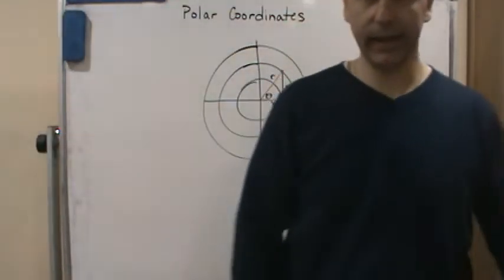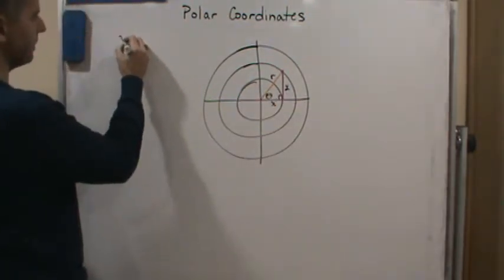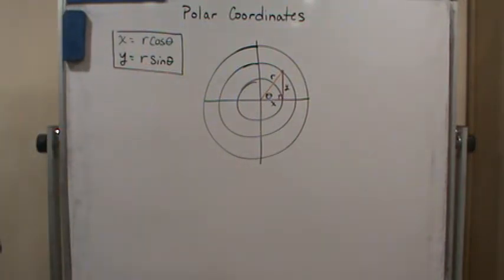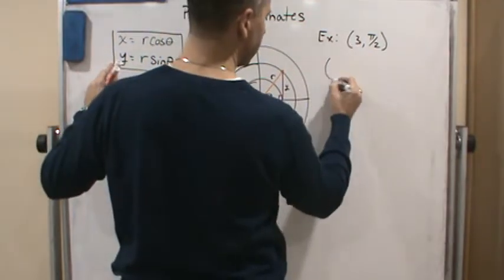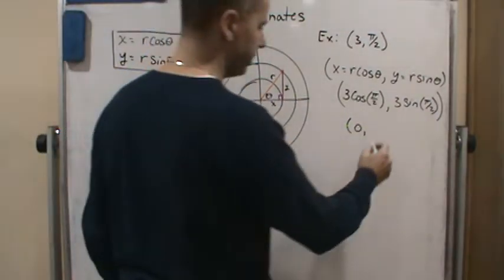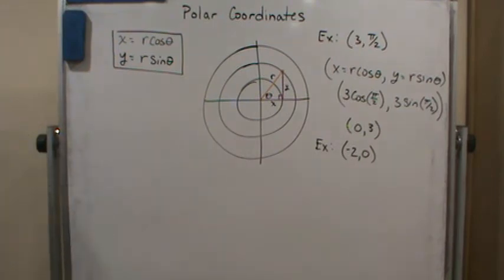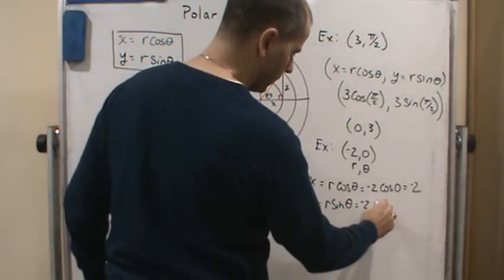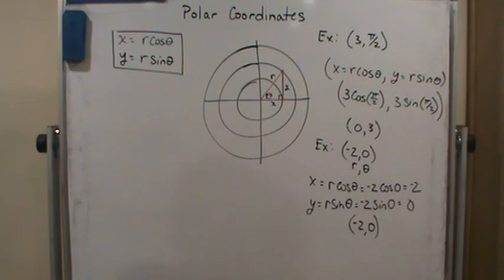Pre Calc2 Polar Coordinates Converting From Polar to Rectangular